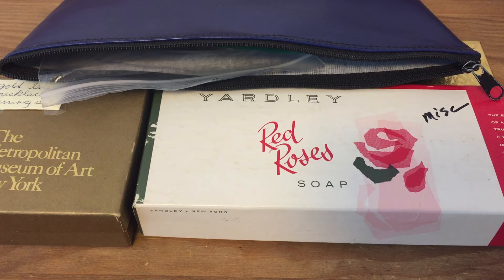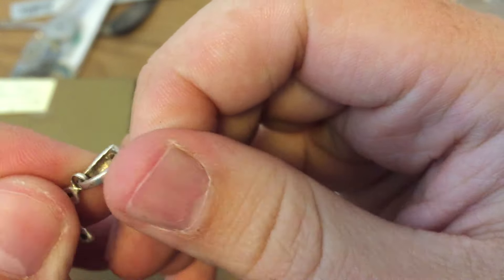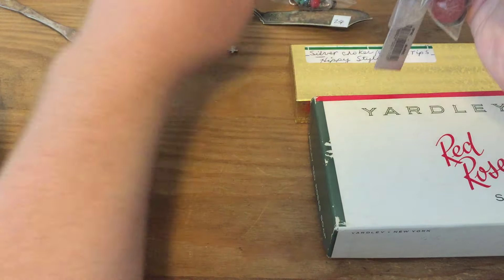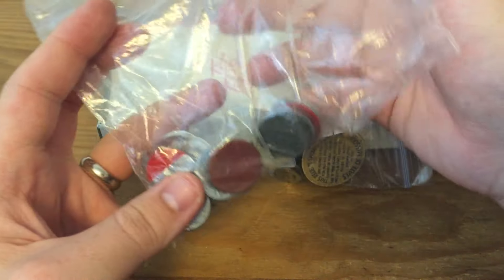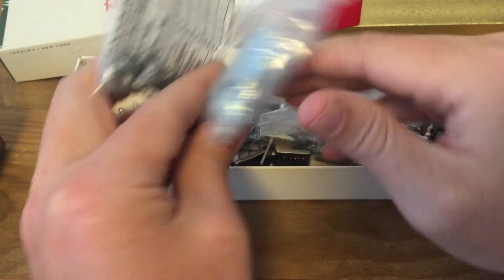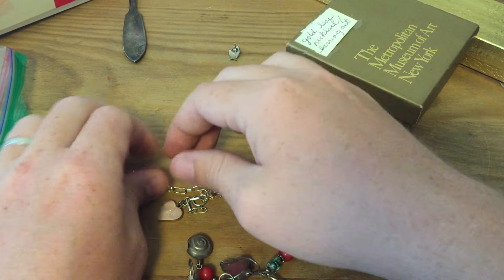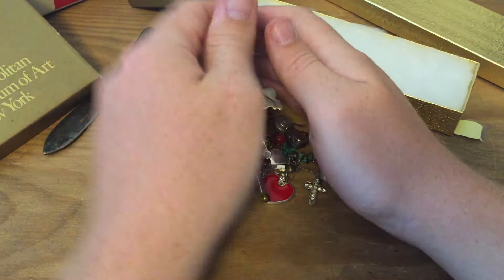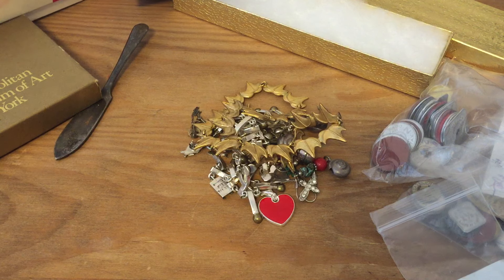Silver Jewelry and State Tax Tokens from Garage Sale Picking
I got out Saturday for a while to buy some goodies.